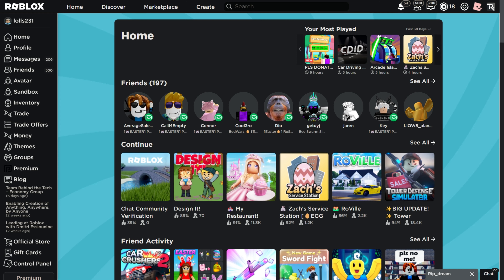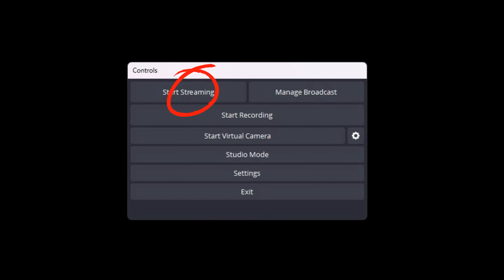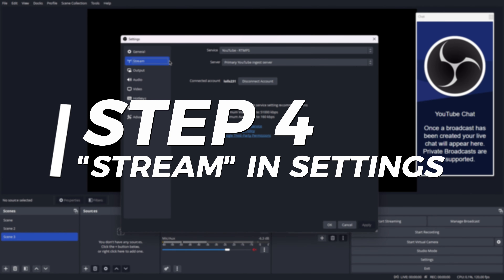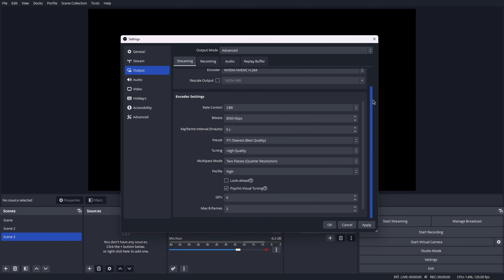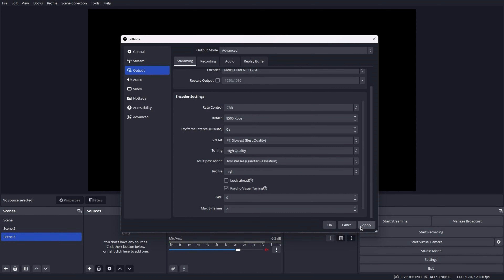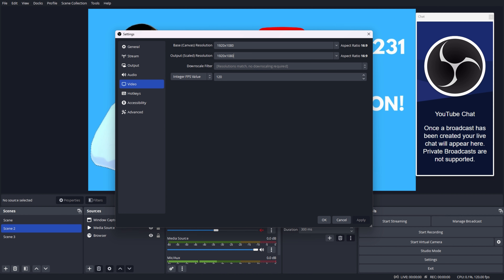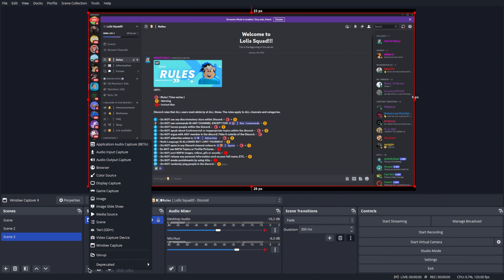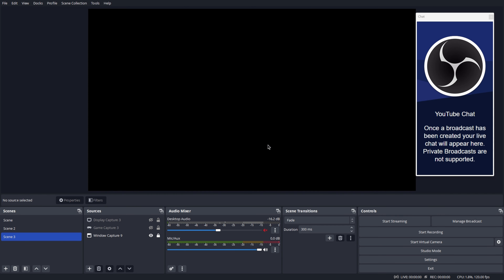OBS GUIDE ON HOW TO START YOUR FIRST YOUTUBE STREAM!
Today, I will be showing you HOW TO START YOUR FIRST OBS stream on YouTube!

0:00 - Intro
0:12 - Downloading OBS
0:29 - Controls
1:12 - General
1:23 - Stream
1:38 - Output
2:54 - Audio
3:06 - Video
3:34 - Advanced
3:45 - Scenes and Sources
4:46 - You are now ready!
5:00 - Ending

PC SPECS:

Processor: 13th Gen Intel(R) Core(TM) i9-13900K 24/32
Motherboard: HP 8A96
RAM: 32 GB
Hard disk1: 931.5 GB SDD
Hard disk2: 953.9 GB HDD
Graphics card1: NVIDIA GeForce RTX 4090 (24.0 GB)
Graphics card2: Intel(R) UHD Graphics (1 GB)